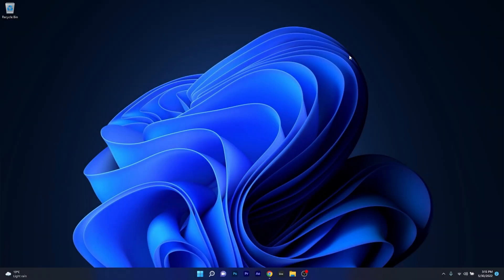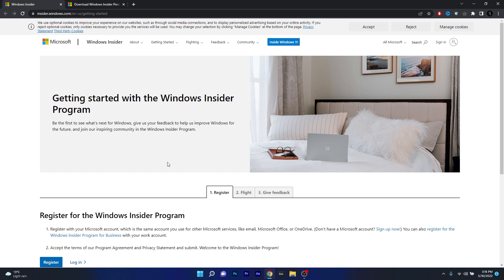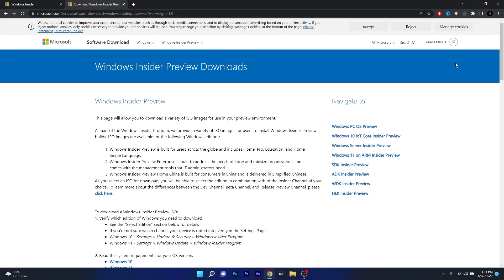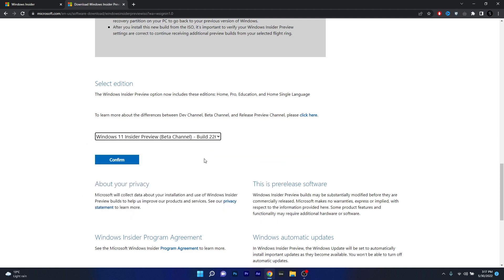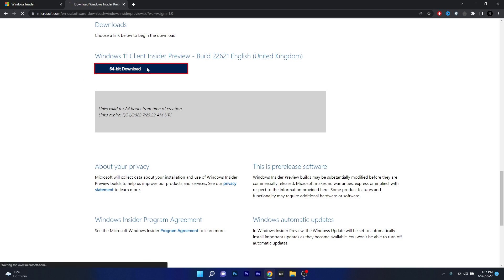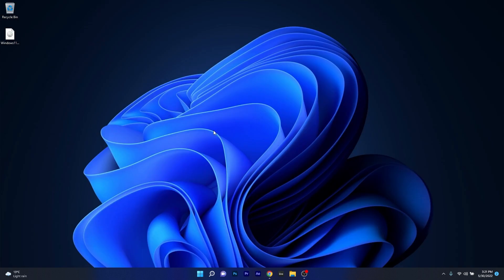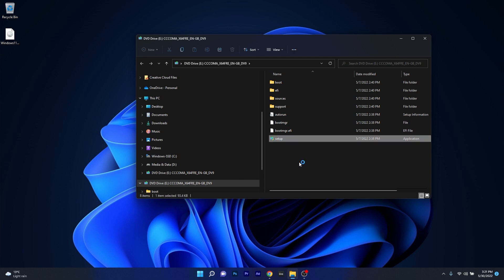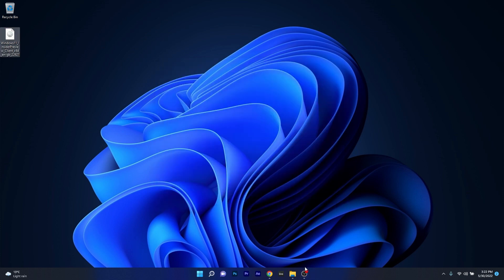How to perform an Early Install of Windows 11 22H2 Sun Valley 2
| Interested in performing an Early Install of Windows 11 22H2 Sun Valley 2?
This is the most efficient tutorial on how to do it. All you need is to become an Insider then you can download Windows 11 22H2 from the official Microsoft Platform.

0:00 - Intro
0:09 - How to